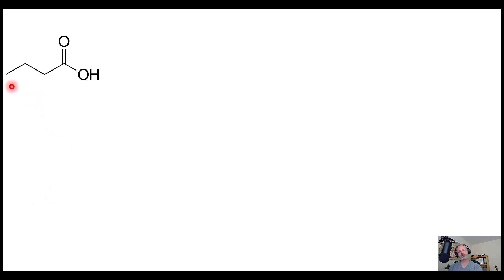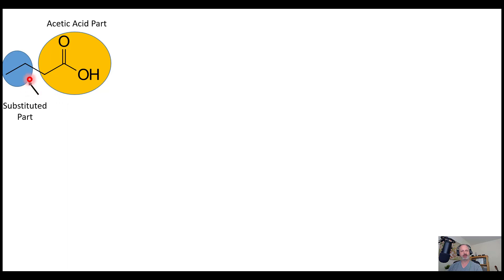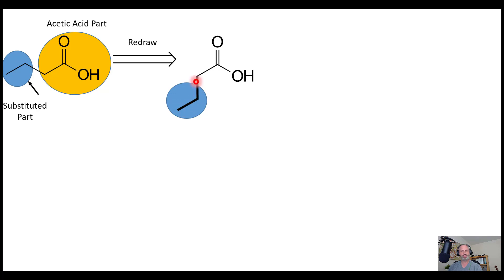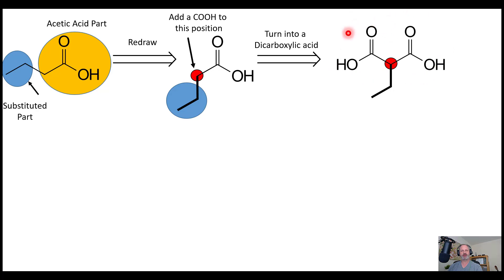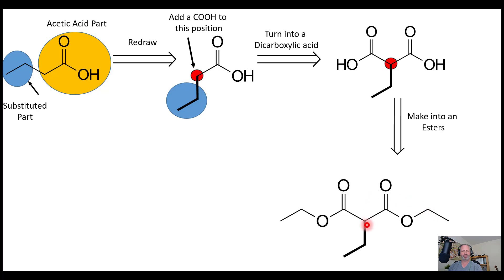Chapter 22: Retro Malonic